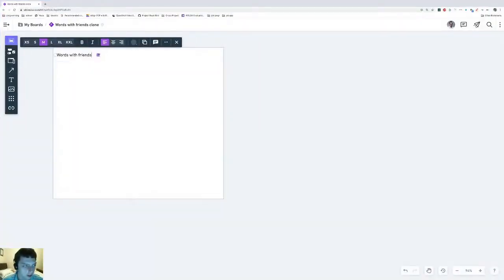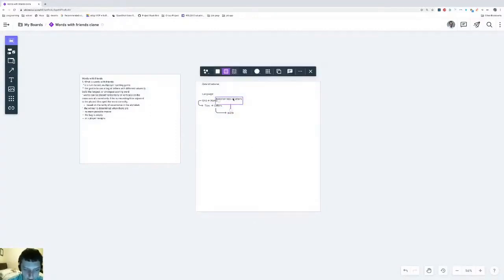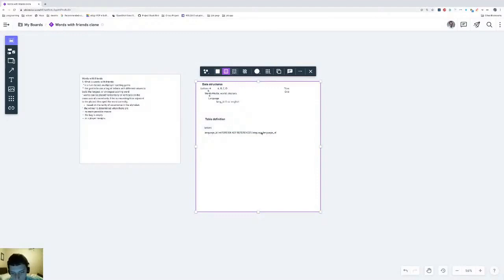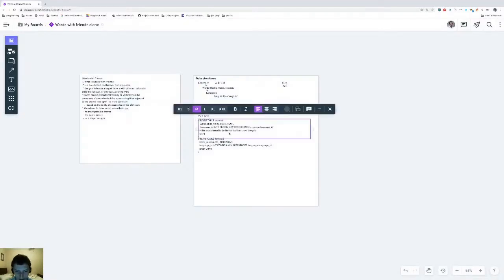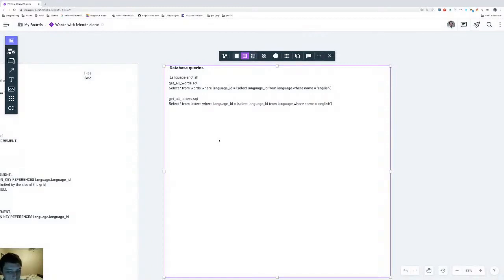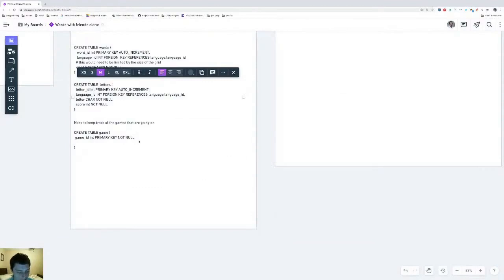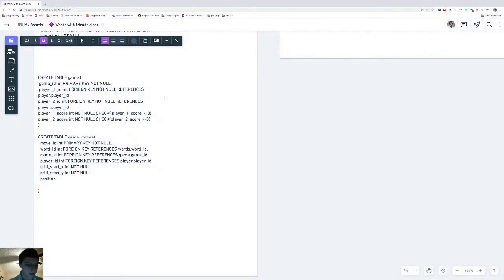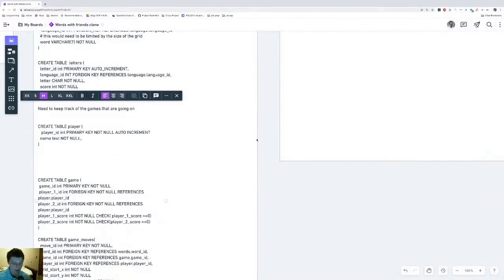Words With Friends Clone